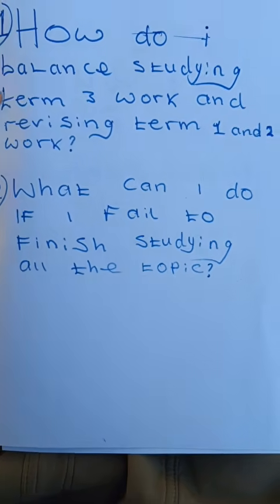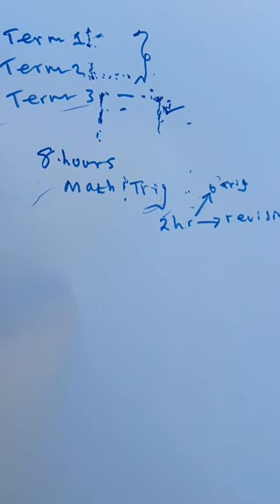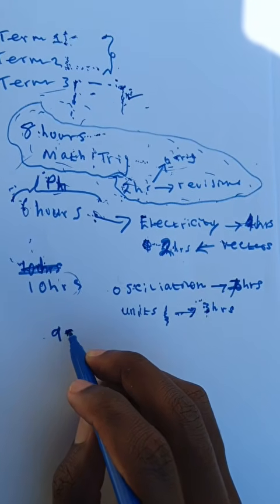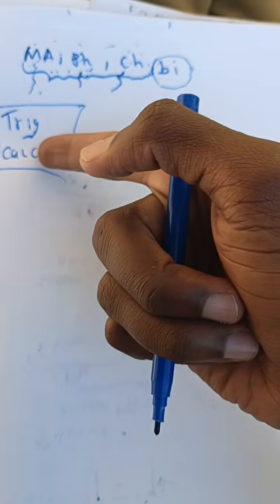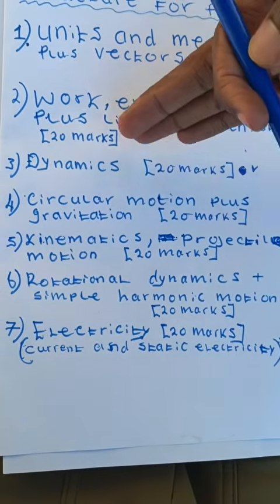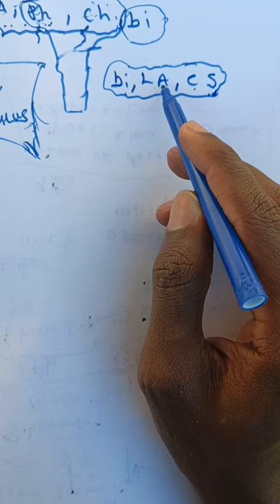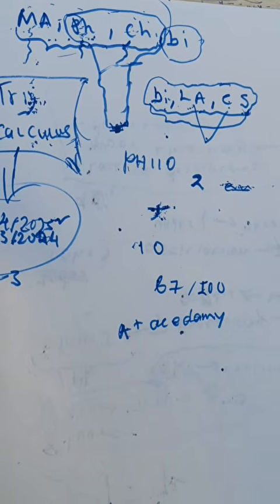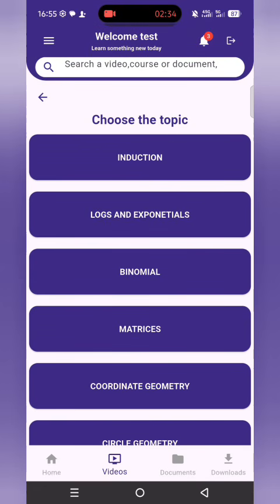How to study for sessional exam strategically 🤗..(guidance)